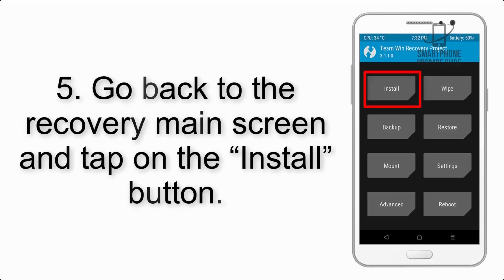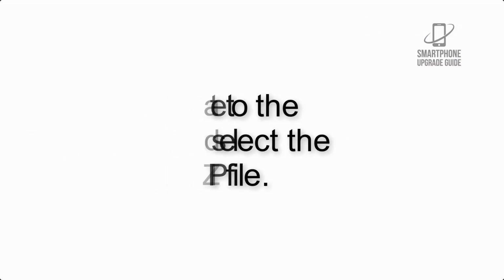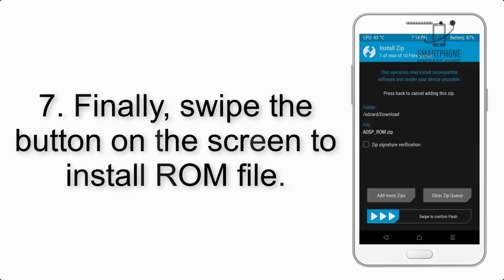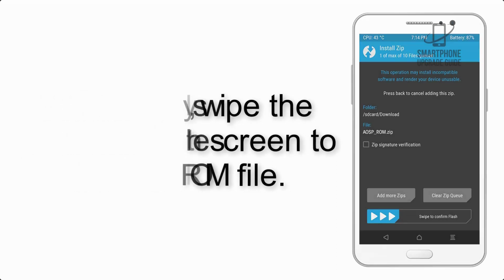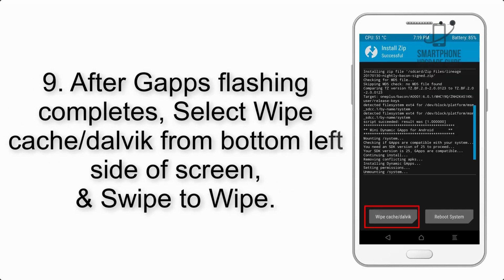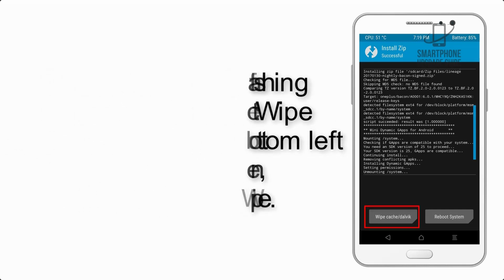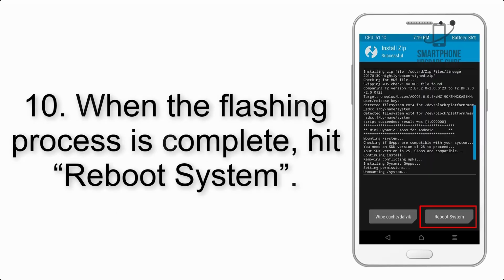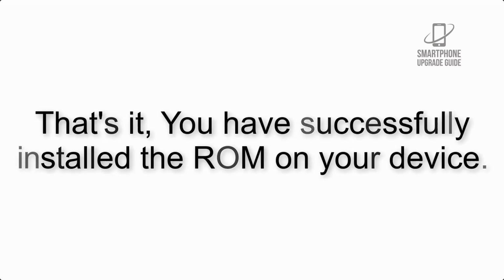Install Android 12 on Mi A2 Lite (AOSP ROM) - How to Guide!